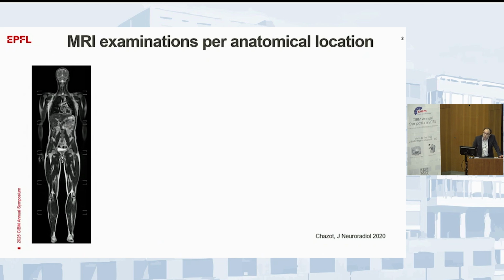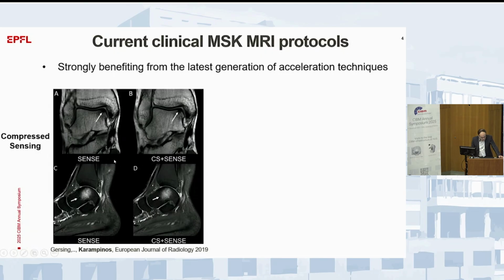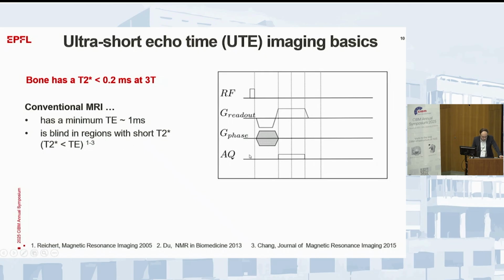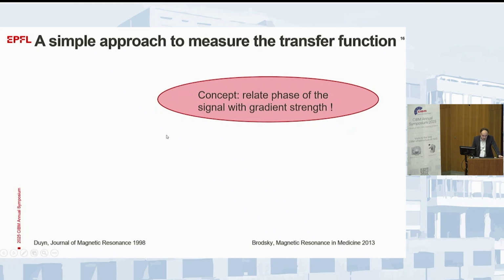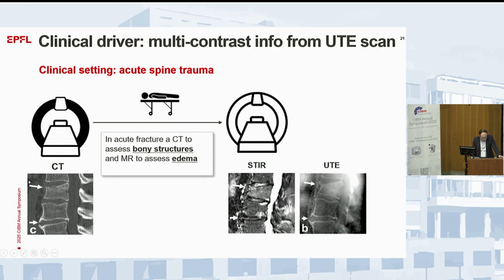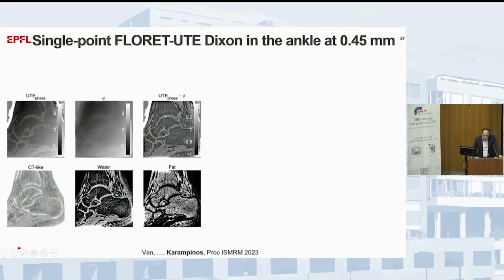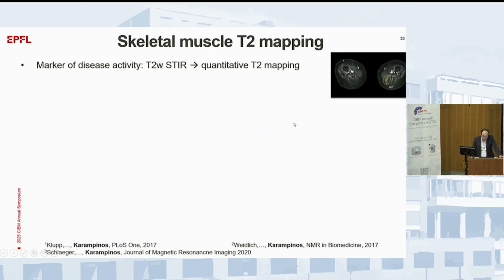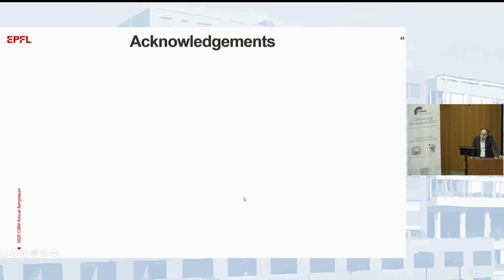Dimitrios Karampinos - CIBM Annual Symposium 2025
On December 1st, Dimitrios Karampinos (CIBM MRI EPFL MR Imaging Technology Section) ) gave the talk "State-of-the-art magnetic resonance imaging of the musculoskeletal system: From technique development to clinical translation" during the CIBM Annual Symposium 2025